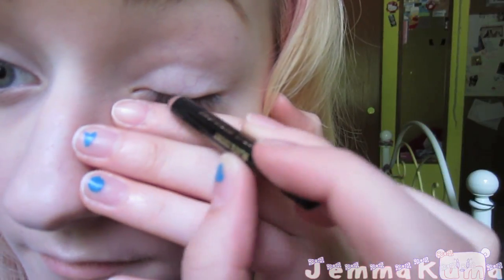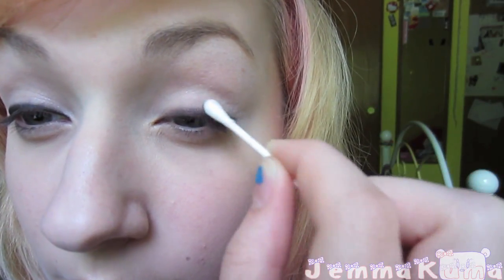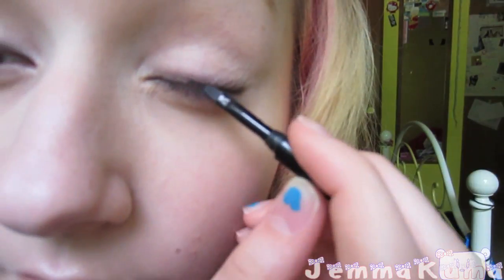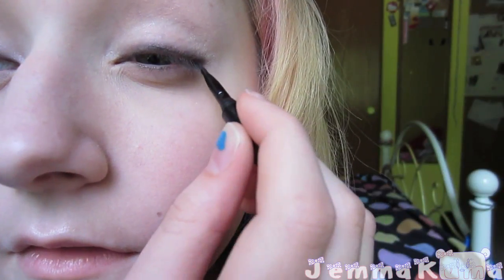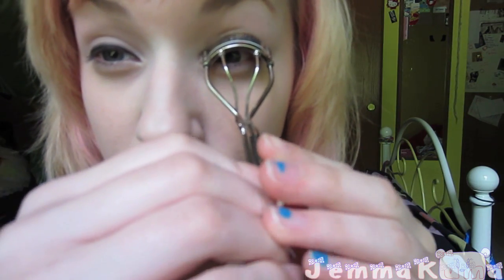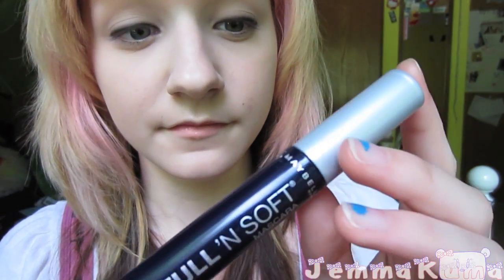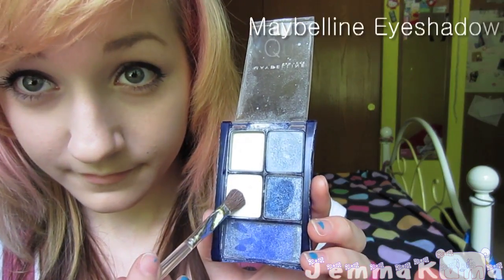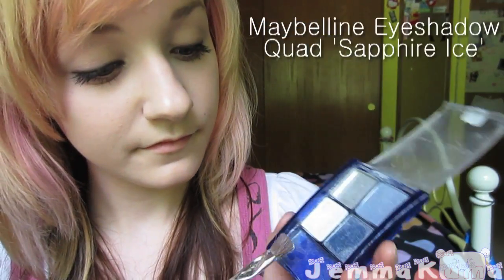Everyday Kawaii Makeup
Hey Everyone! Here's a tutorial on how I do my everyday kawaii makeup. It's clean, simple, and well, kawaii! It's perfect makeup for school, and has a dolly-like effect to it! This look is all about the subtle pink eyeshadow, soft eyeliner, and long dolly eyelashes. I hope you try out this simple, everyday look and I hope this video was helpful to you!

Hi, I'm Jemma! I'm a YouTuber, cosplayer, model, singer, dancer, actress and fashion blogger. I am currently studying music & Japanese language. 日本語 OK💕

Songs:
I Will - Genki Rockets
Heavenly Star (Instrumental) - Genki Rockets